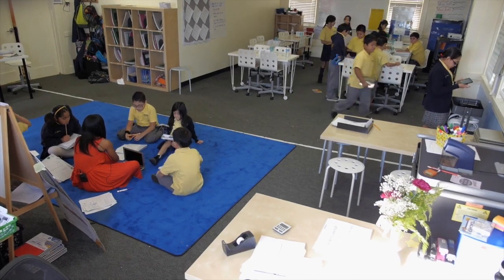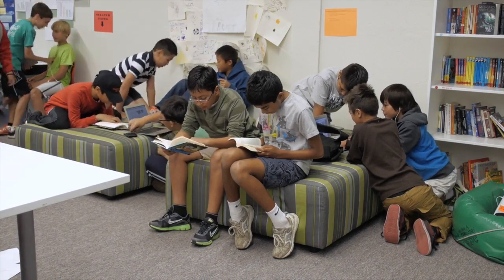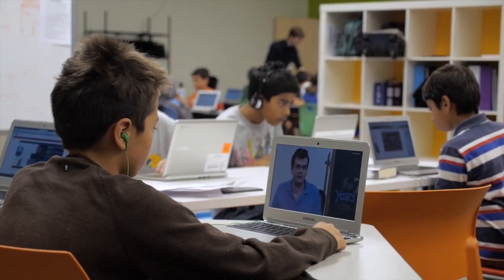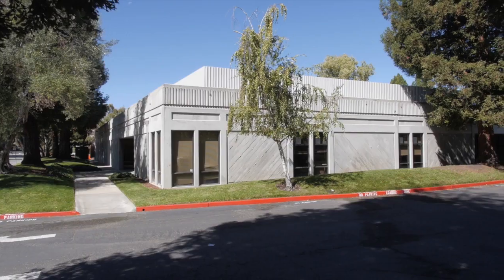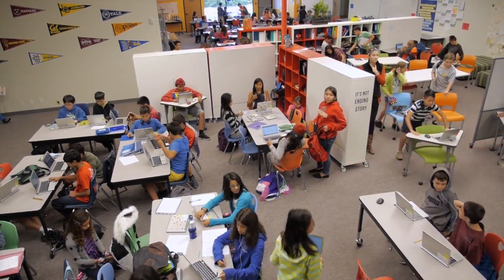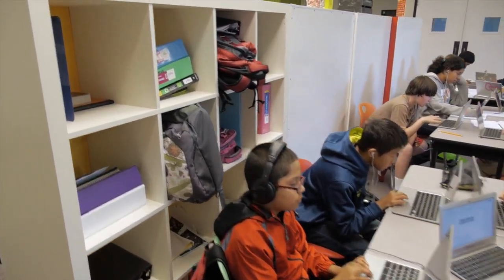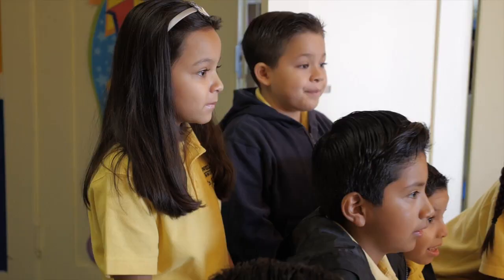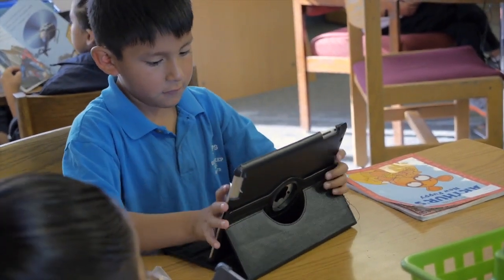Module 5: VII.) Facilities and Space pt. 1